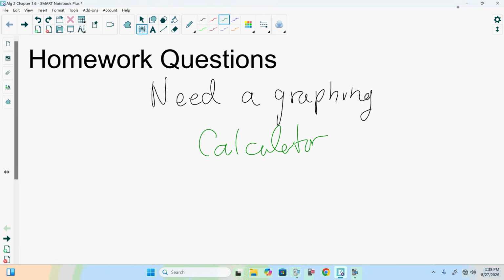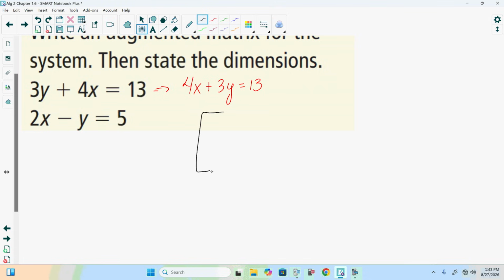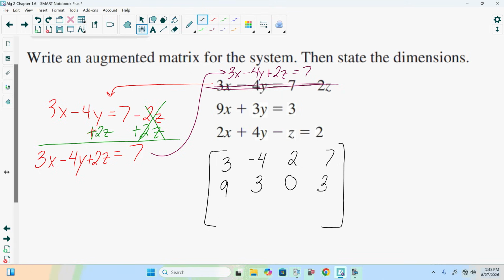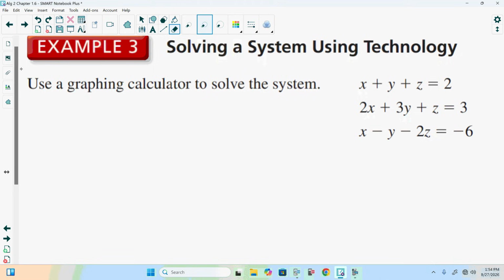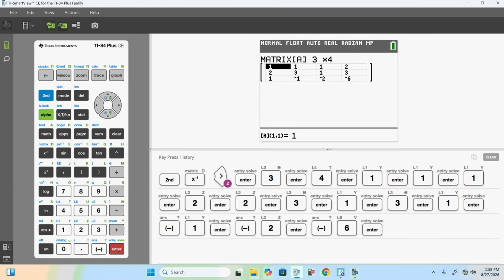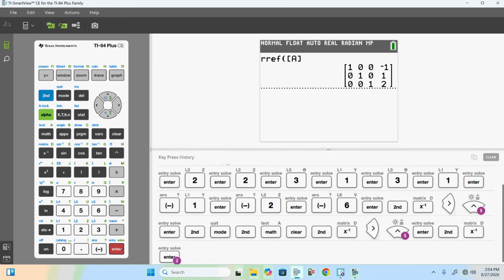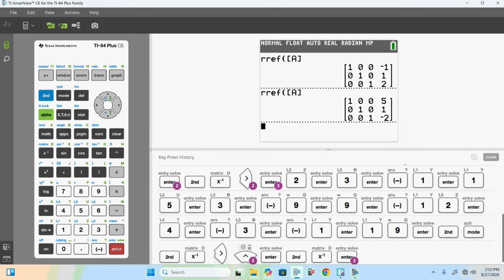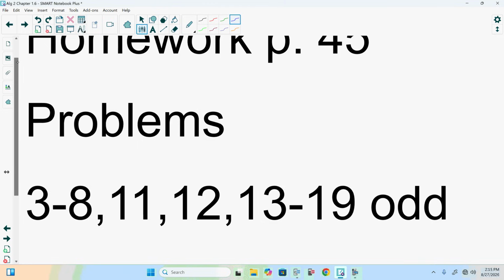Algebra 2 Chapter 1.6